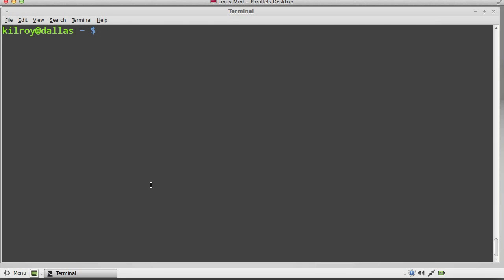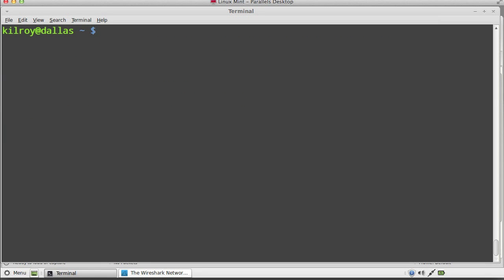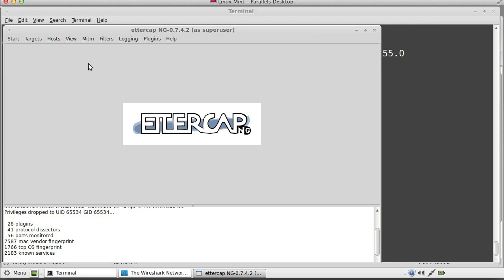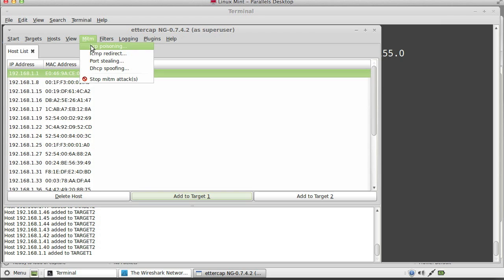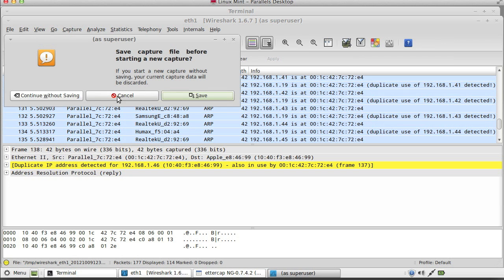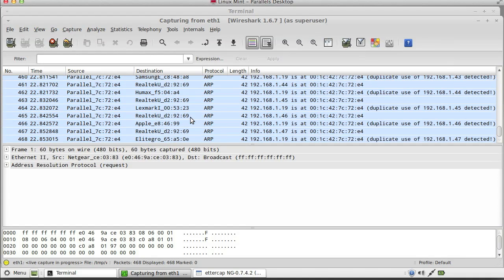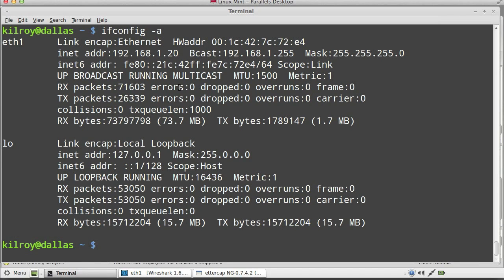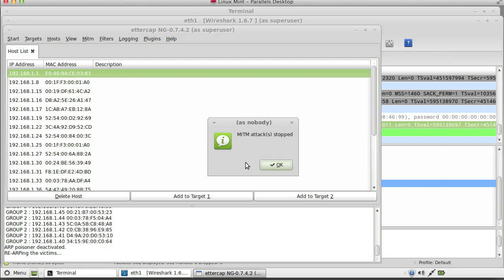ARP Attacks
Using layer 2 to get traffic destined for other systems to your own system.